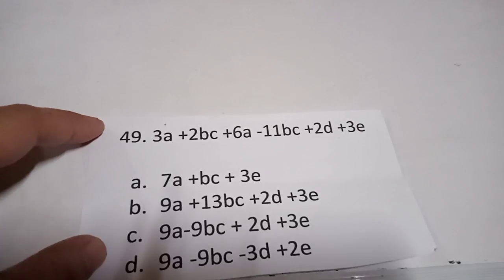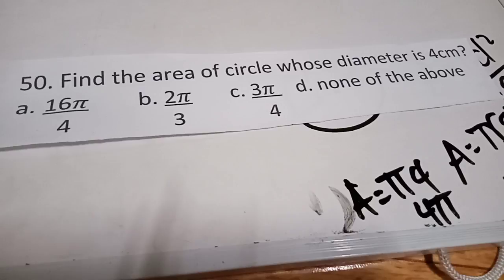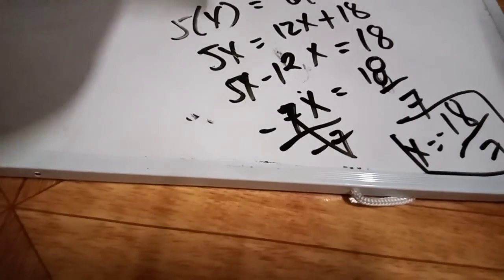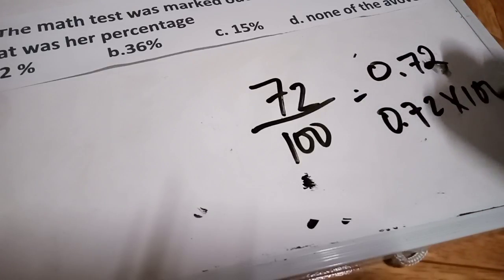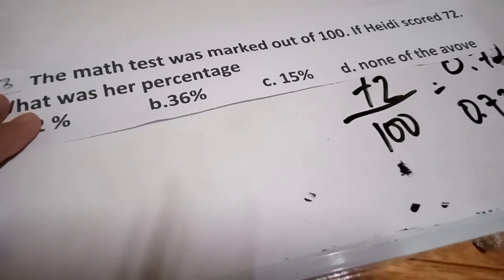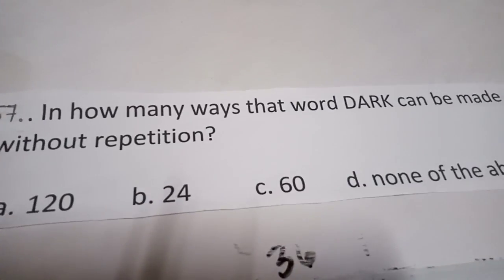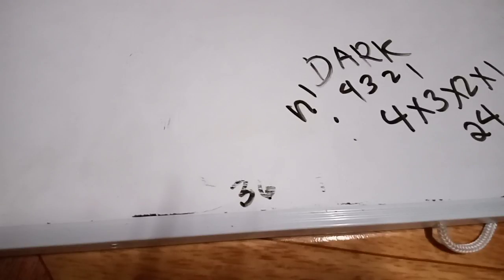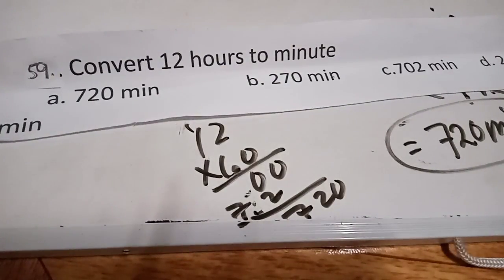Math Problems with Solutions-VII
GMY Math Tutorial math problems about work